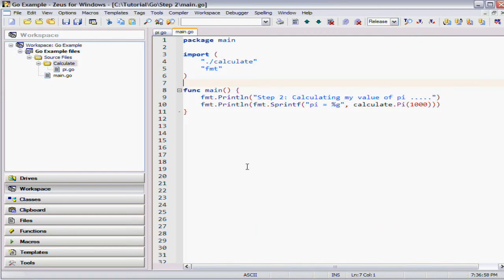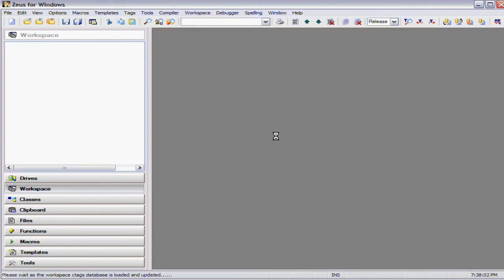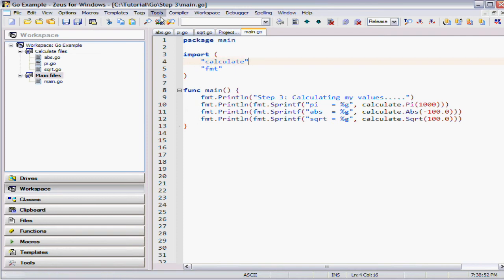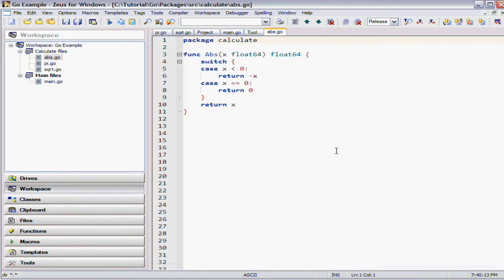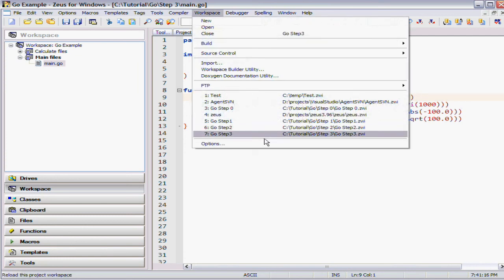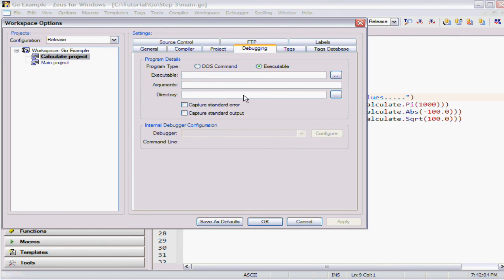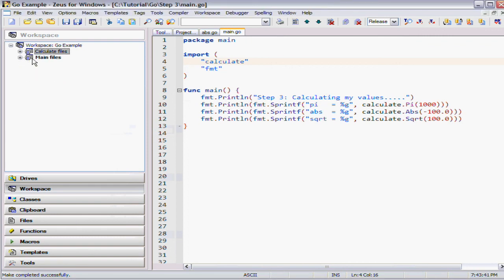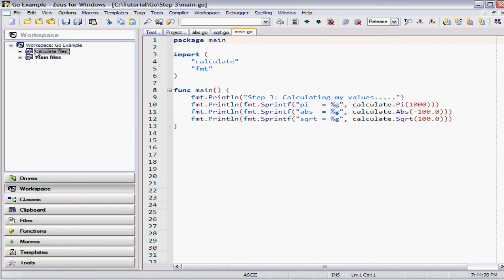Manage Go Packages Using the Zeus Workspace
This video shows how to build and install Go language packages using the build features of the Zeus workspace.